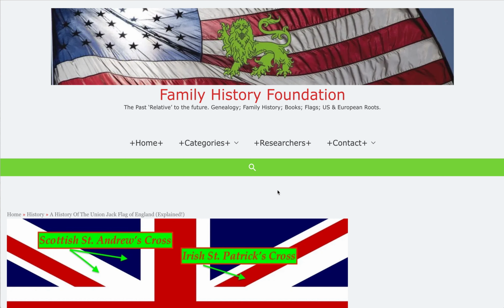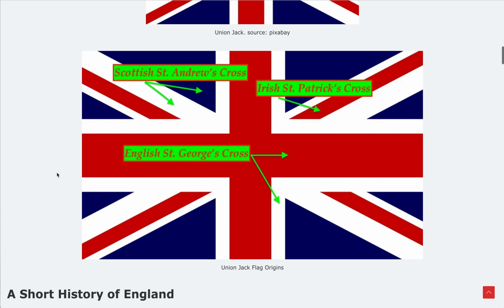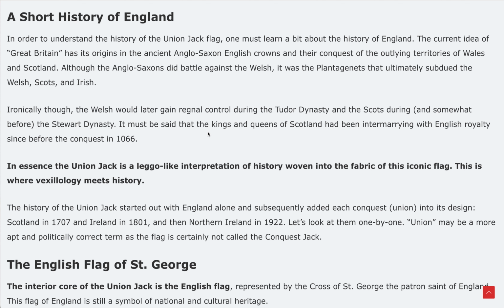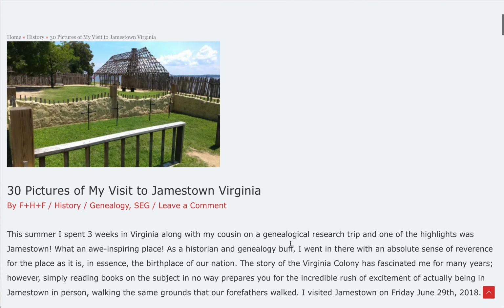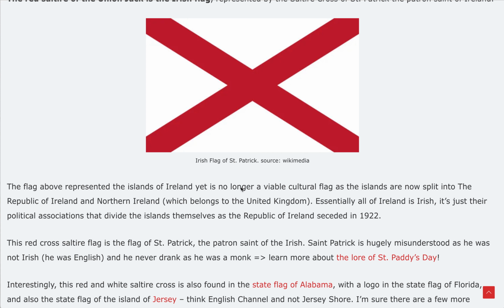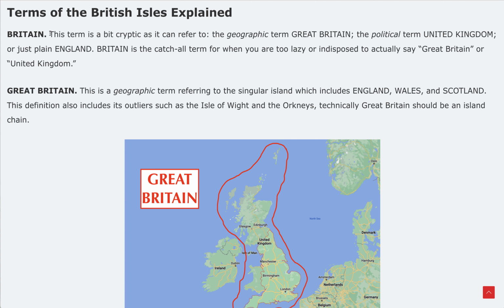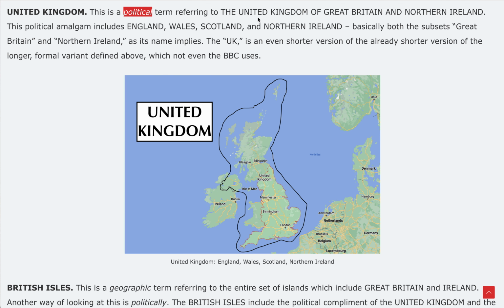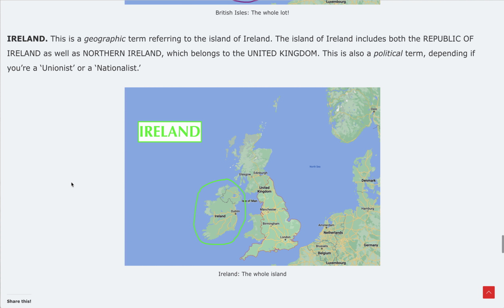A History Of The Union Jack Flag of England (Explained!)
What we now know as the history of the Union Jack flag is a 3-layered cake consisting of the (1) English Cross of Saint George, (2) the blue and white Scottish Saltire Cross of Saint Andrew, and (3) the red and white Irish Cross of Saint Patrick.

THE FAMILY HISTORY FOUNDATION ONLINE SHOP (28 GENEALOGY FORMS)